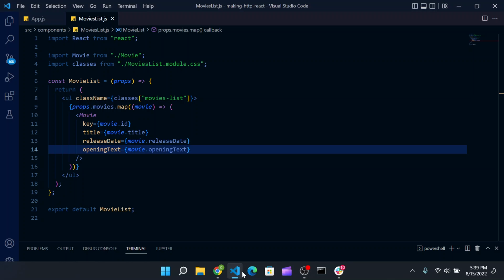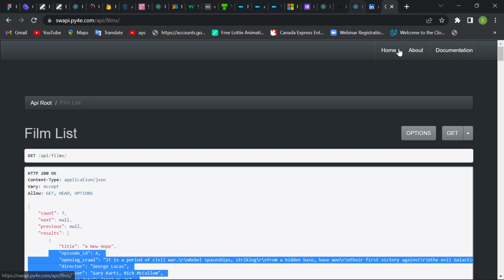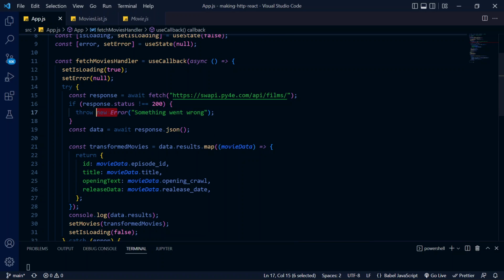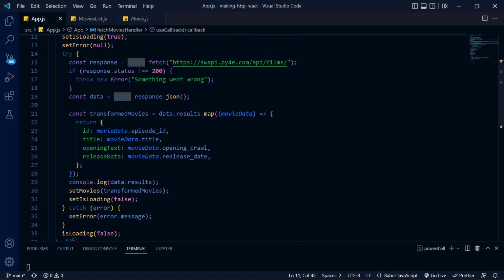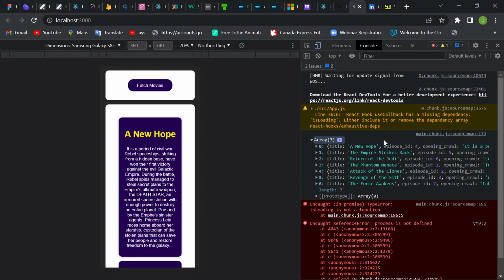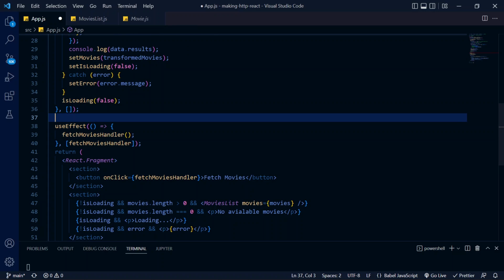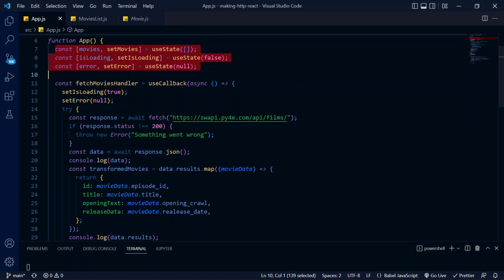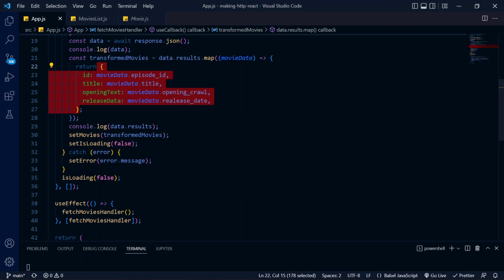Day 25 - Making api calls in react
Please make sure the go through the source code to properly understand what is going on.